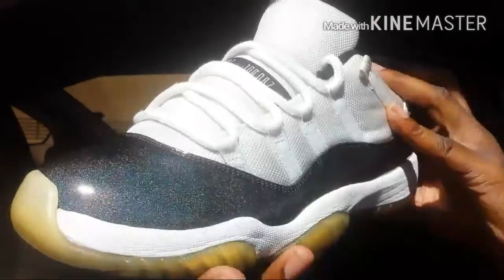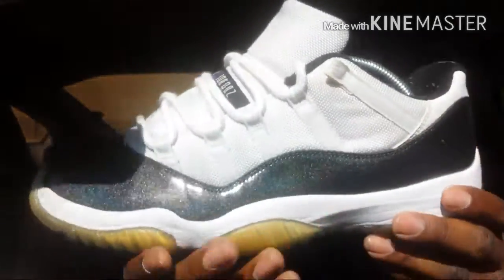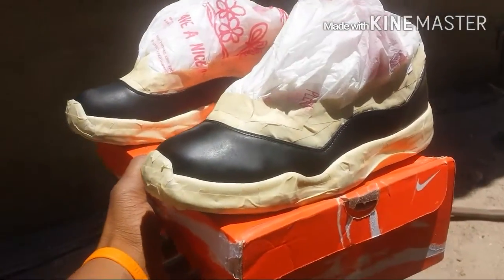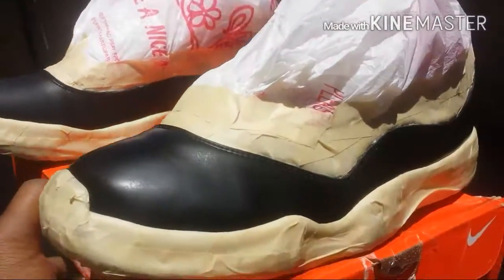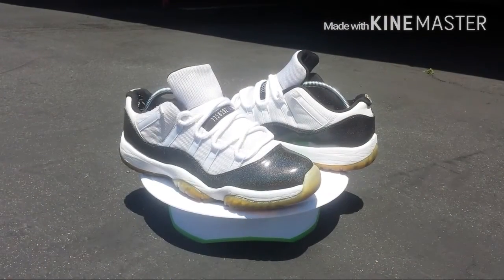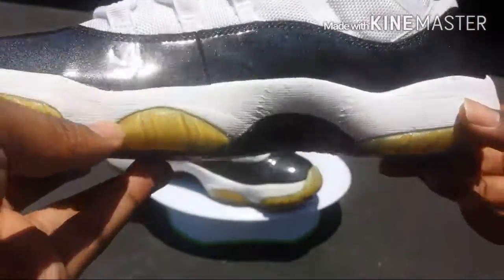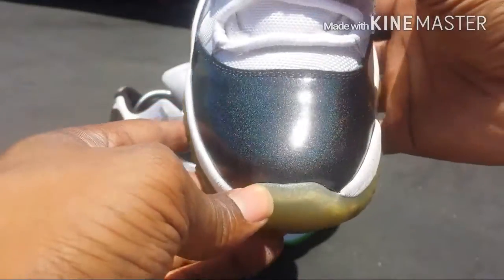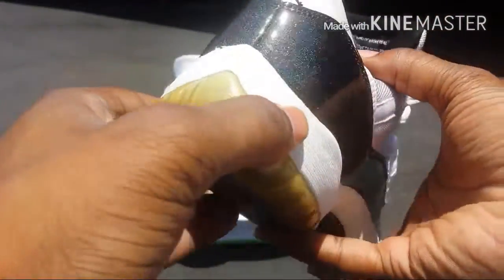Custom Closet: Air Jordan XI (11) "Hologram"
A custom pair of holgrapic Jordan 11 low. Shout out to my boy "mharveysk" for the info on this paint product. Check out his IG &YouTube Channel.

Base Shoe: 2014 Jordan XI low Concord
Colors: White/Holographic Black/ Dark Concord